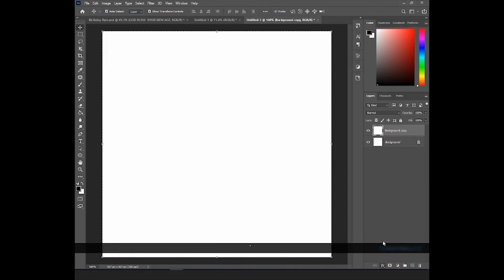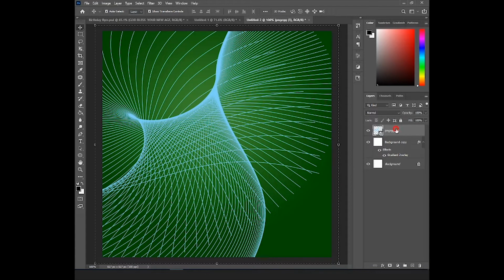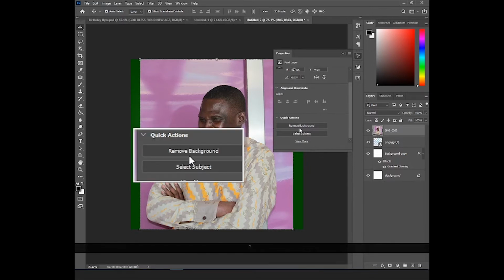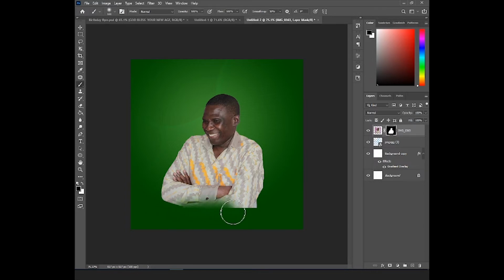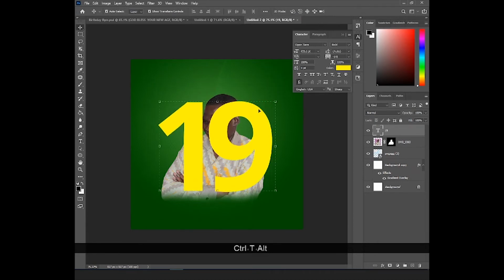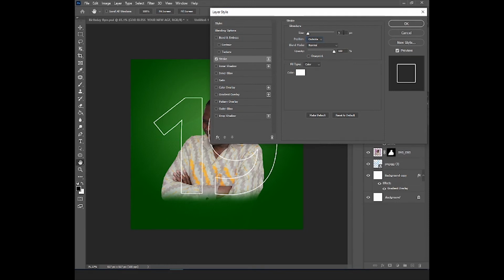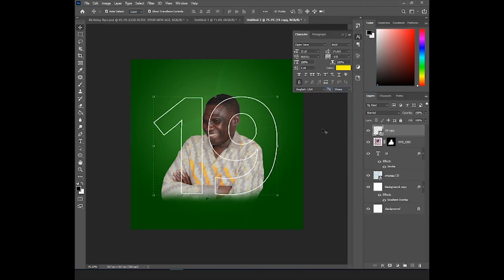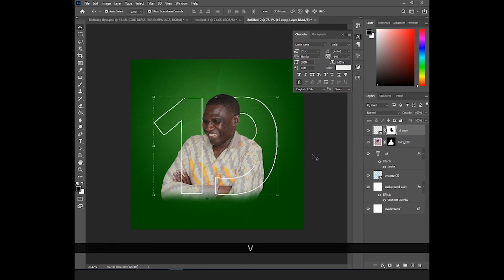Birthday Design in Photoshop for Beginners [Part 2]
How to Create Your Own Happy Birthday Flyers using Photoshop: A Beginner's Guide. Enjoy!

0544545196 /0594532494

Mobile Money
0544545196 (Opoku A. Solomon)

KeepCreating